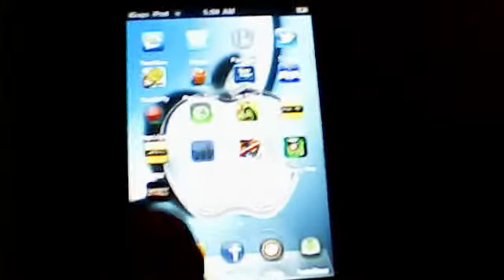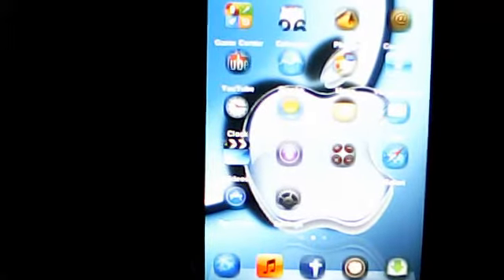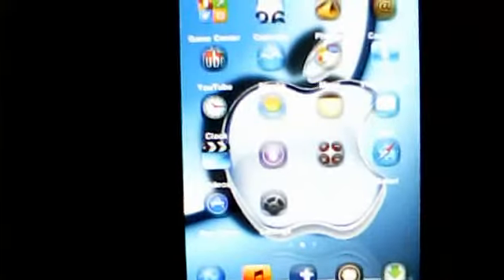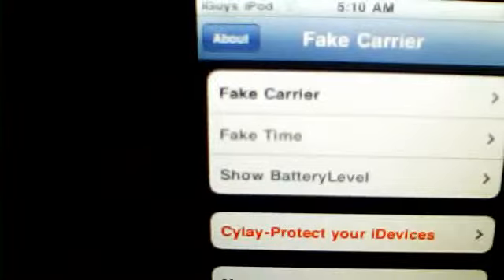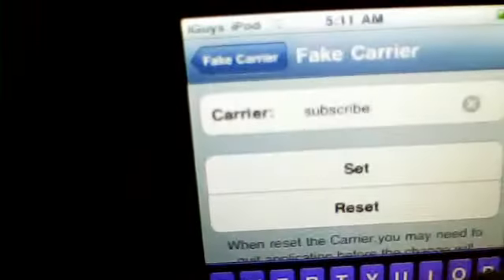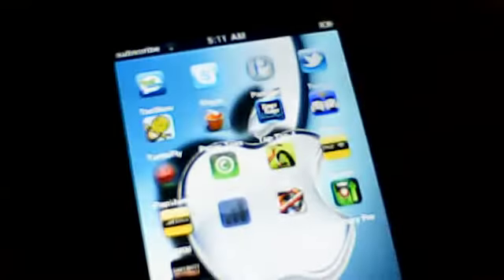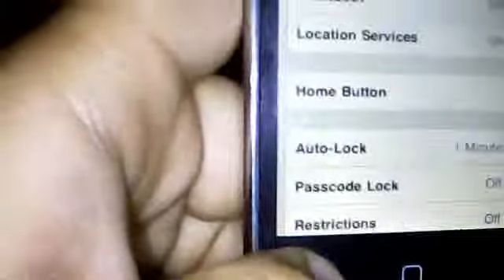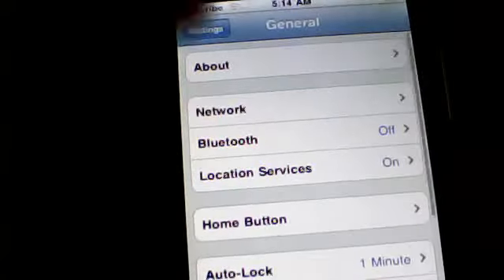how to change your carrier name on ipod touch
iGuysiPodReviews
 if u have any ipod help videos you would like us to make drop us a comment its FREE